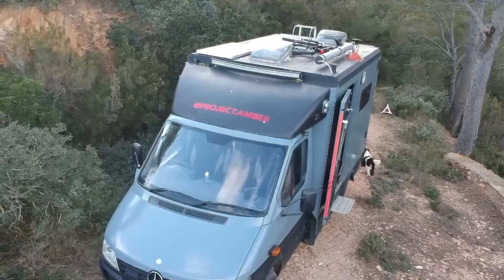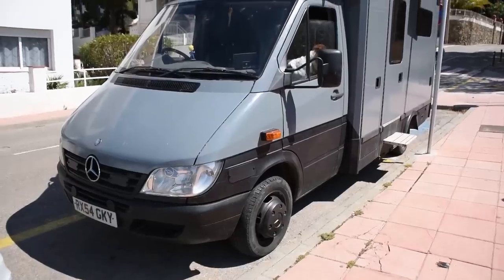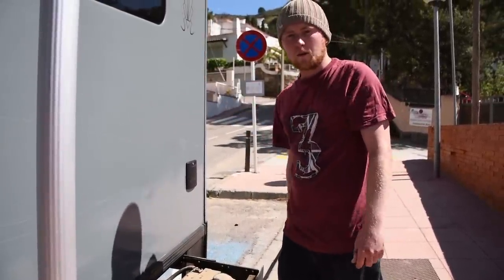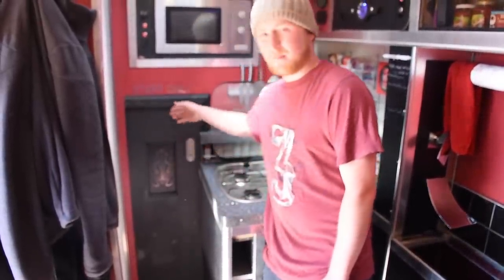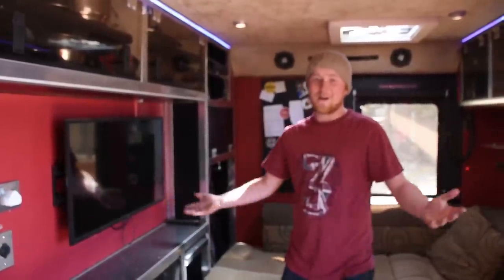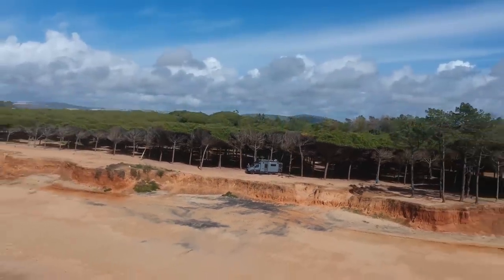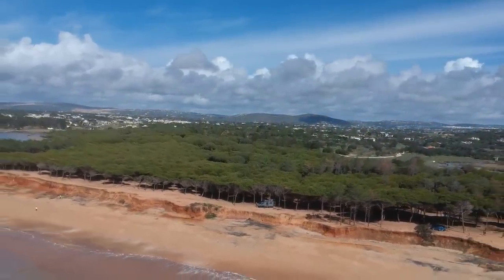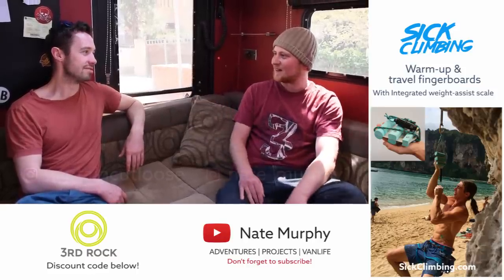SICK Off-Grid AMBULANCE Conversion!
I met CJ in a supermarket in Spain and it was great to see his van conversion. His converted a Sprinter Ambulance has everything you need and is a good example of a fully kitted out conversion. he has a toilet, a shower, hot water, a diesel heater and a wood burning stove plus a double bed, a TV and a fridge. (Not that he tends to use it all - but it can be nice to have).

In this video, CJ shows us how he converted the van and key elements of his design. Oh, he has a cute dog too!

Thinking of doing a van?

3RD ROCK make High-quality 🌍 Sustainable Active Wear

SOLAR
Solar Panel, Solid 300W
Solar Panel - Flexible 2x 100W
Solar Panel - flexible 100W
MPPT Solar Charge Controller
MT50 Remote Controler

ELECTRONICS
Fuse box
LEDs
LED Strips
USB Sockets
Three in one socket
Invertor
Pure Sine Inverter
Isolation switches
Best bluetooth speaker

OTHER
Roof vent 🇬🇧

SAFETY
Gas detector
Extinguisher
Battery charger

HEATERS
Heater Deisel: 🇬🇧
Heater Propane: 🇬🇧

TOOLS
Crosscut / Mitre Saw
Drill
Power screwdriver + 2 batteries
Jig saw
Respirator/mask
Foam gun

3rdRock make really nice and super ethical outdoor and lifestyle clothing.

They offer free worldwide shipping for free on orders over £100